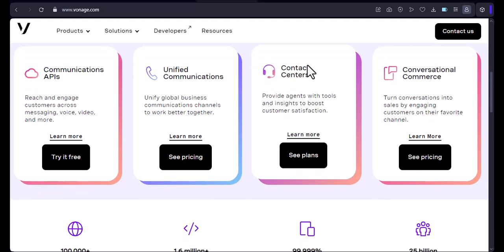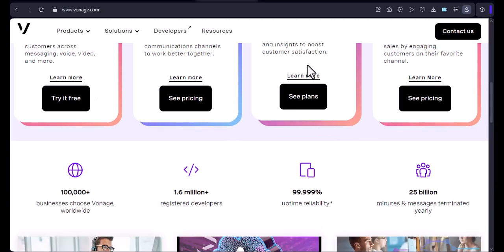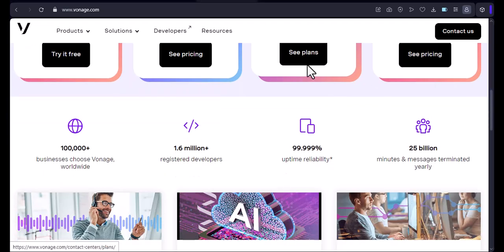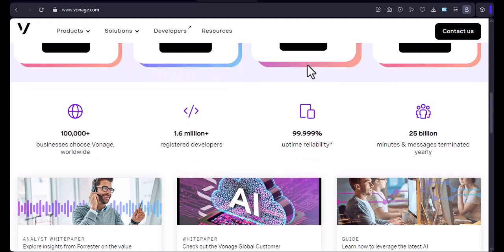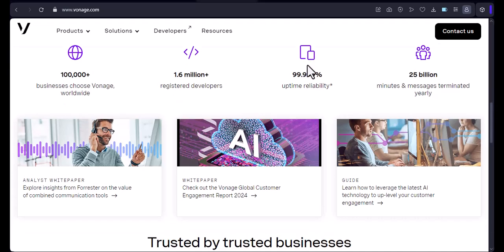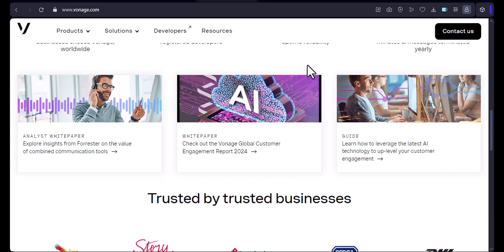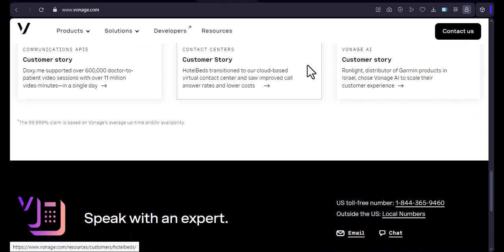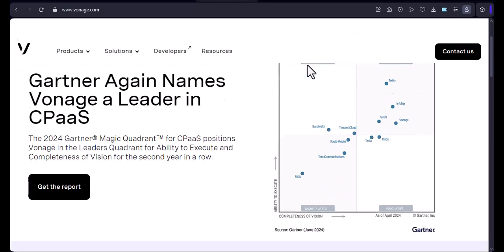What is my Vonage phone number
In this video, you will learn about What is my Vonage phone number

9 YouTube Channel Ideas to Help You Choose Your Own

✅IGNORE THIS
Related Search: